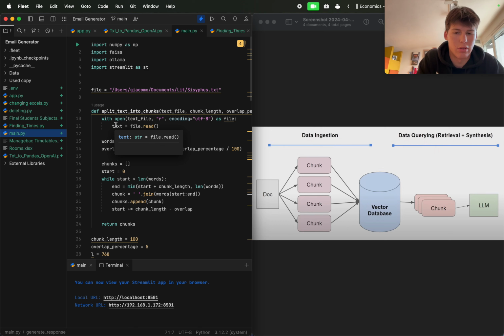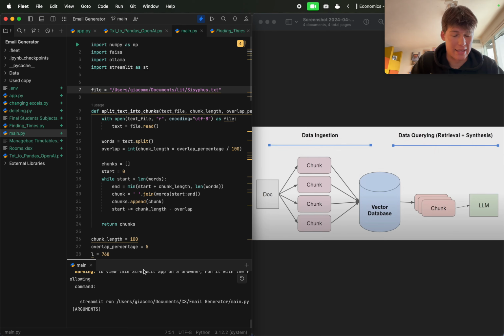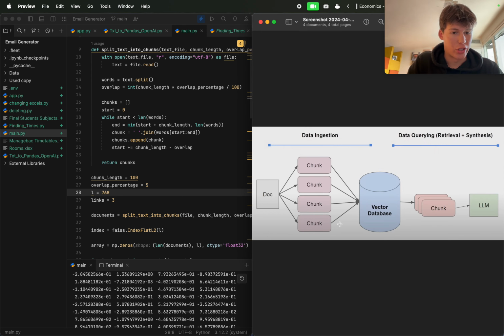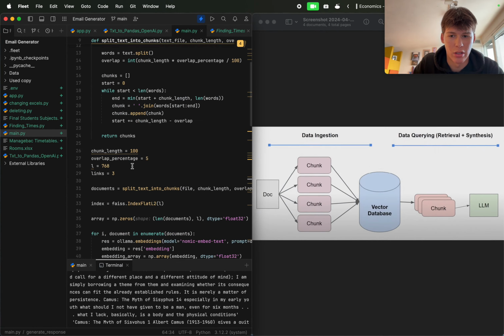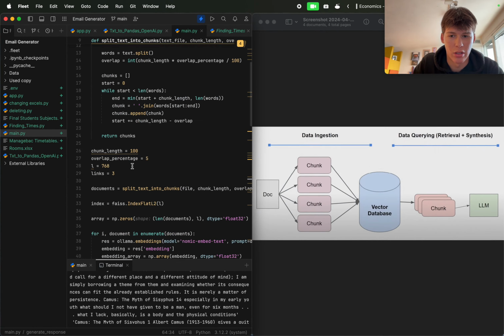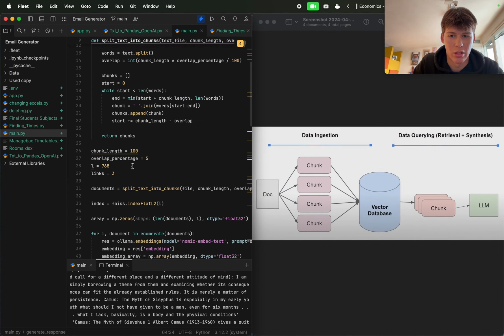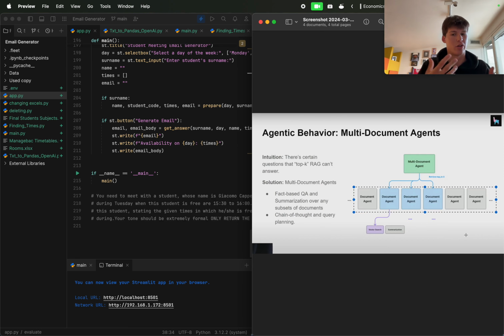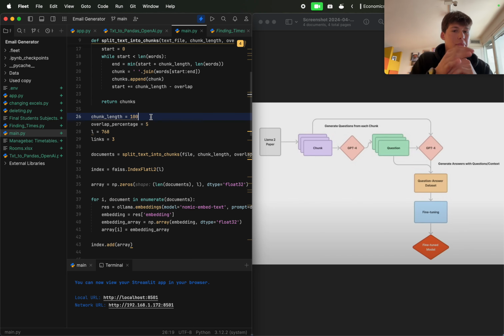H-IS Venice - RAG Pipeline Video, Giacomo